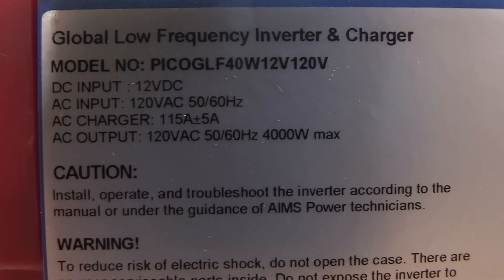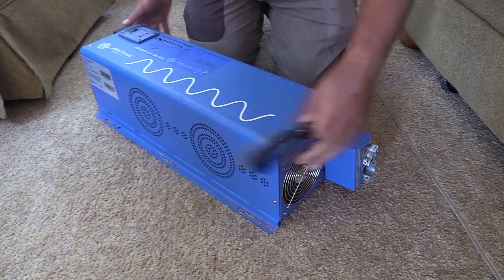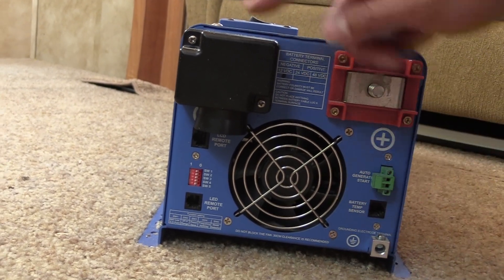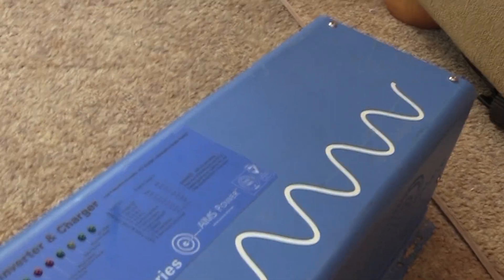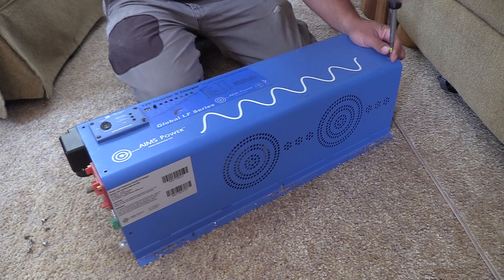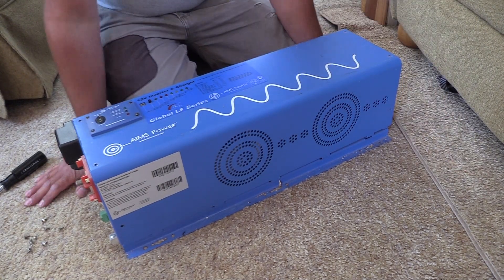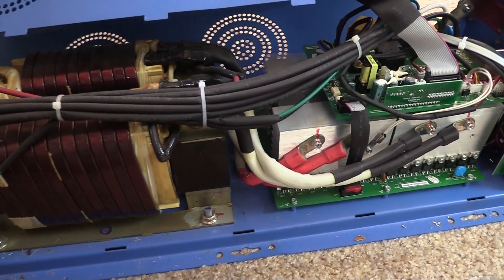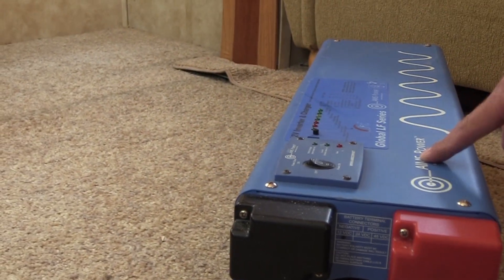Aims 4000 Watt Inverter Charger Overview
This could be the best inverter charger for a 30 amp RV. See links below for different pricing. The aims 4000 W inverter out rates the power requirements for a 30 amp motorhome or travel trailer or fifth wheel with the built-in transfer switch inverter charger may be one of the simplest installs you can do.

See the different links below for the best price!